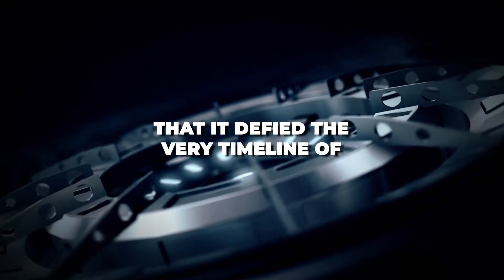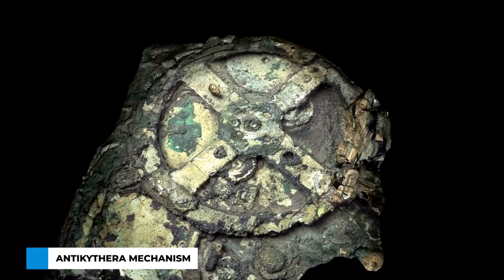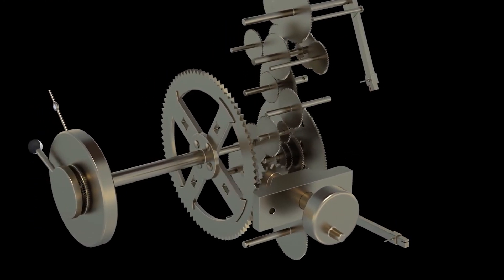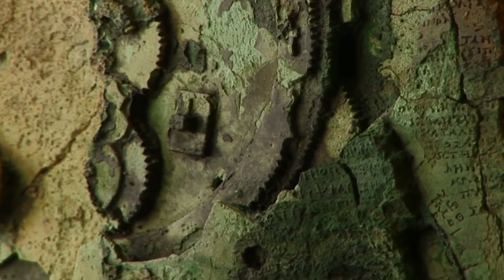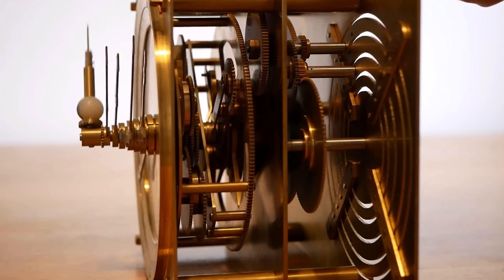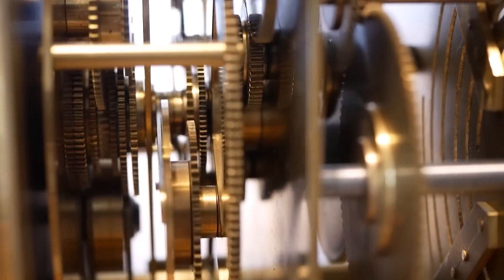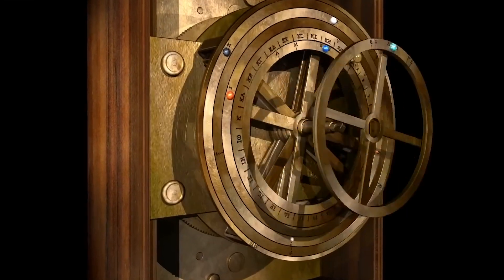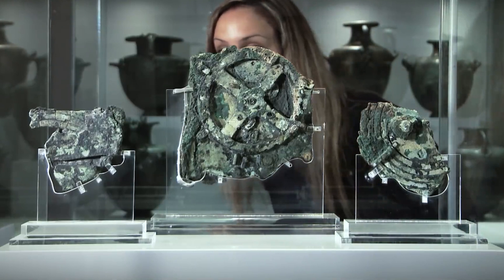Computer Scientists BAFFLED. First Super Computer. Ancient Antikythera Mechanism.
Ancient Technology reveals that we are not as advanced as we think.

Imagine a device so advanced that it defied the very timeline of technological evolution, standing as a marvel over a thousand years ahead of its time.
You've stumbled upon the enigma of the Antikythera Mechanism, often dubbed the "world's first computer." In this video, we're delving deep into the heart of this ancient masterpiece, unraveling its mysterious origins, the ingenious design behind its interlocking bronze gears, and how it managed to make celestial predictions that would leave our ancestors in awe.